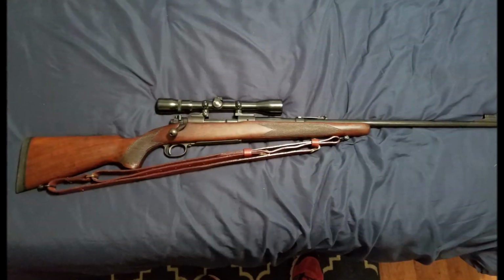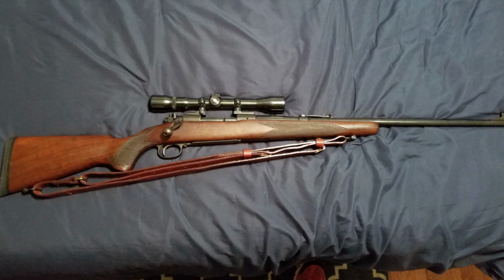HUNT CAMP MAIL: August 2020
I answer viewer questions